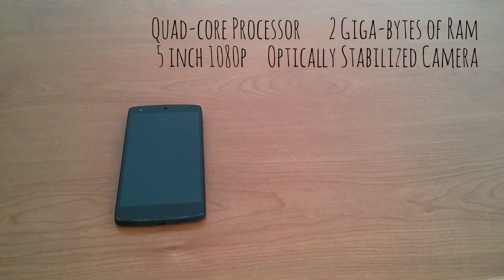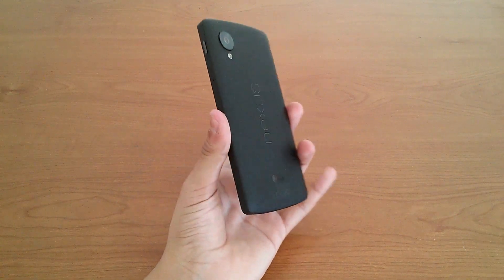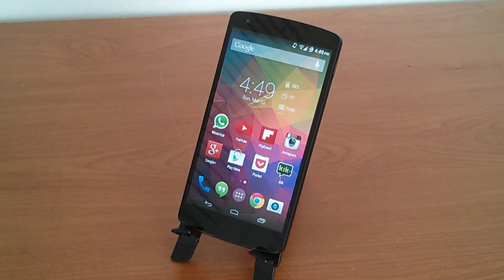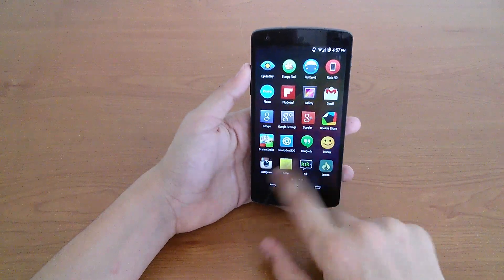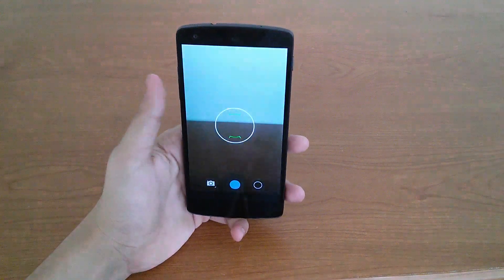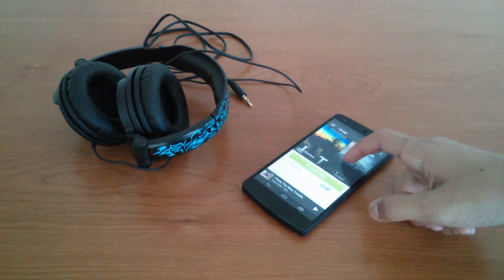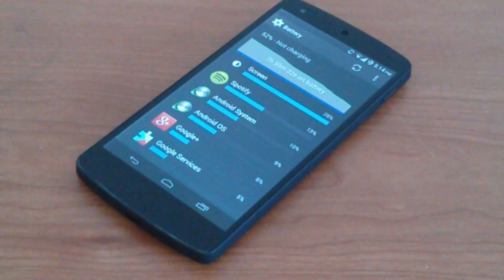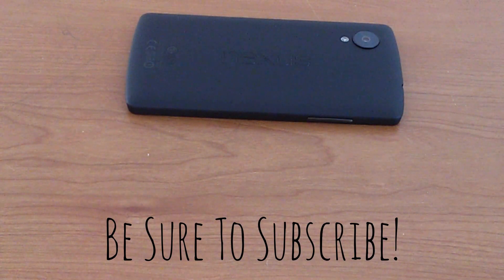Nexus 5, Four Months Later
How has Nexus 5 held up after 4 months on the market? Watch this video to find out.